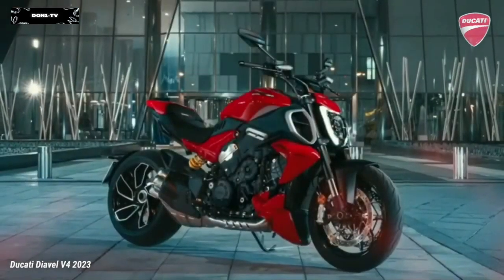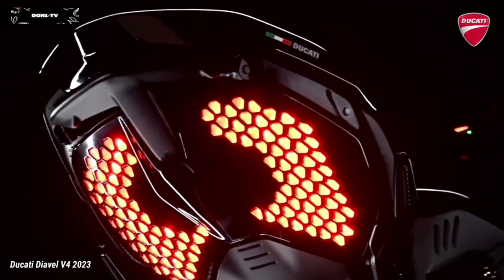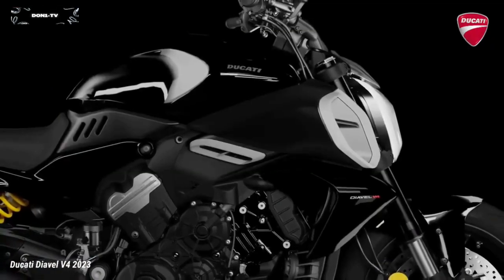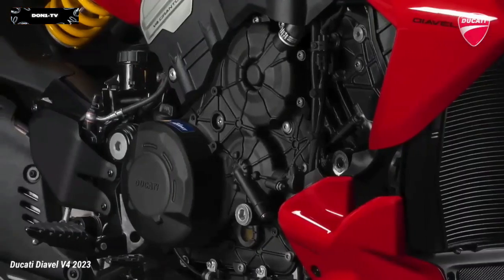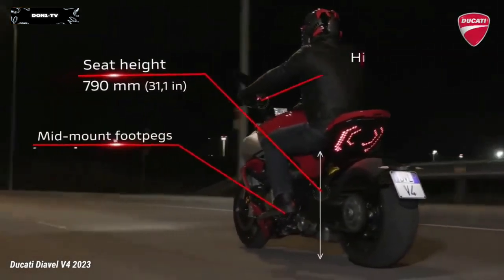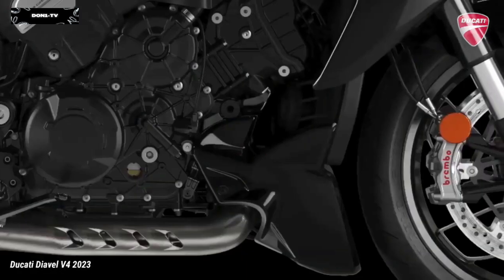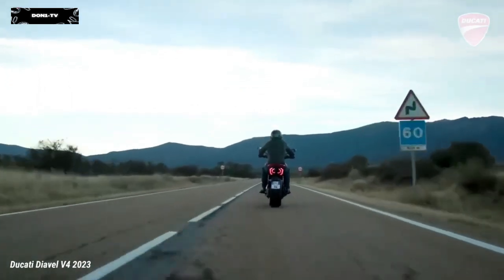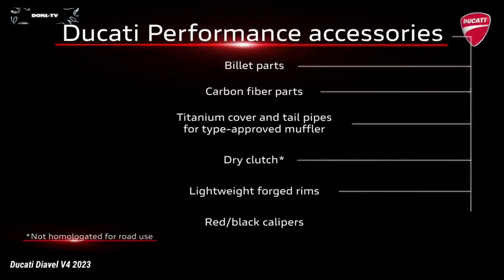Ducati Diavel V4 2023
In this video, we're going to review the Ducati Diavel V4 2023. This bike is amazing and is perfect for anyone looking for a fast and comfortable ride. We'll go over the specs, discuss the advantages and disadvantages of the bike, and give you our opinions on whether the Ducati Diavel V4 2023 is the right bike for you.